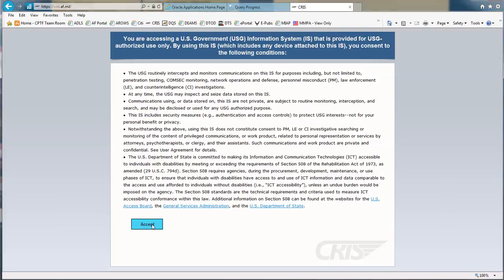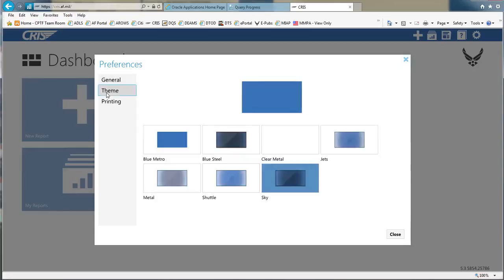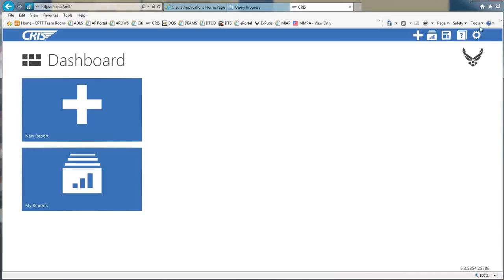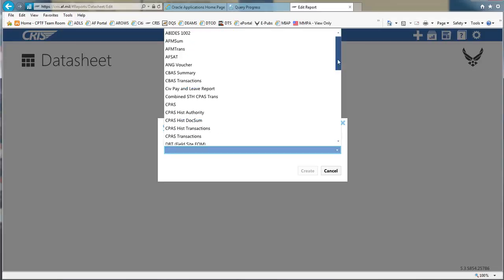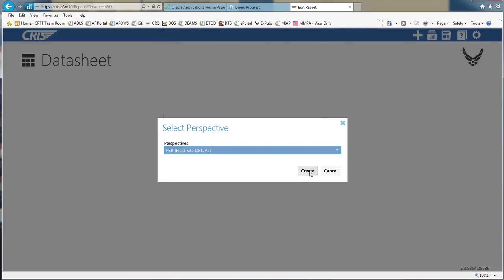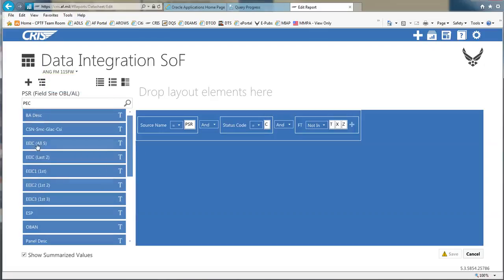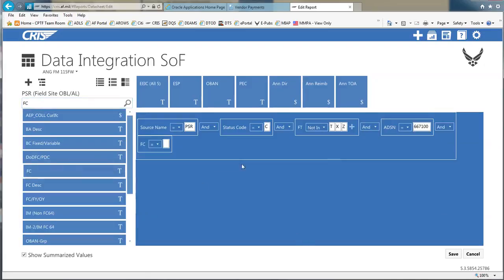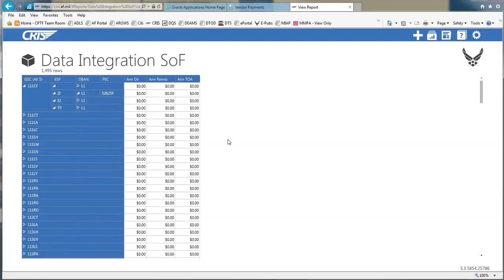CRIS Introduction Creation Running Sof compressed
Introduces users of CRIS to navigating and running the daily status of funds.